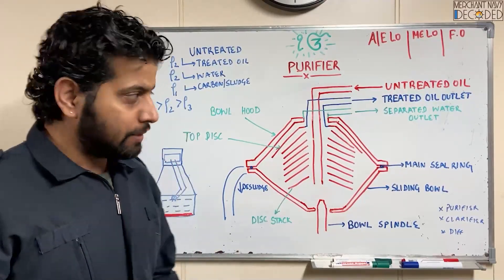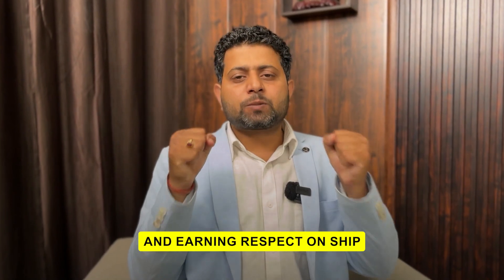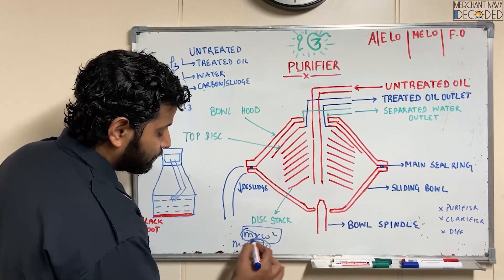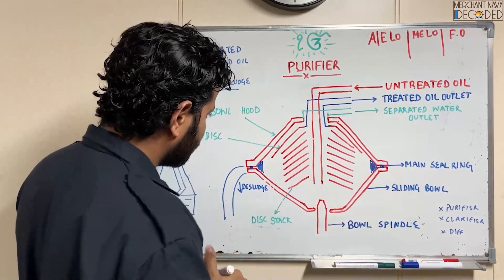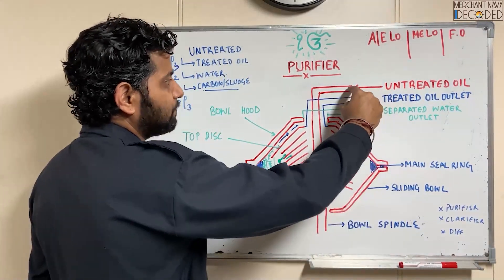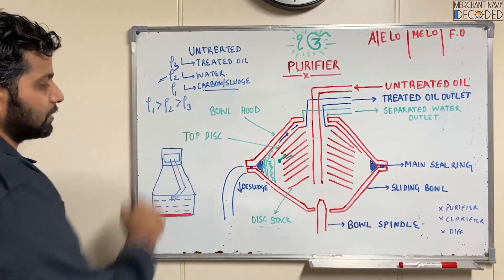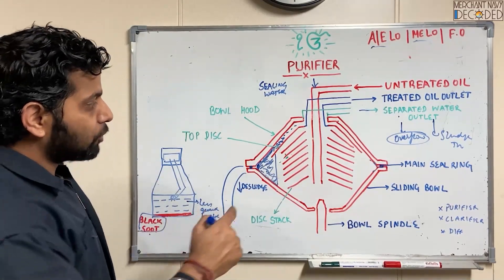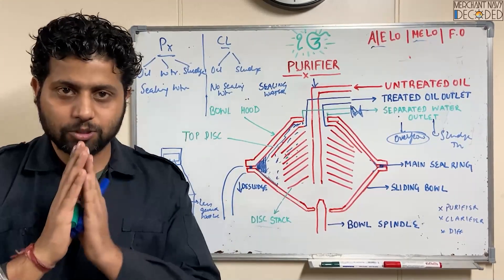Purifier Working Principle | Purifier In Ship | Clarifier | Marine Purifier | Marine Engine Parts